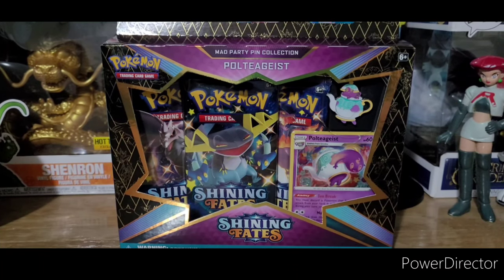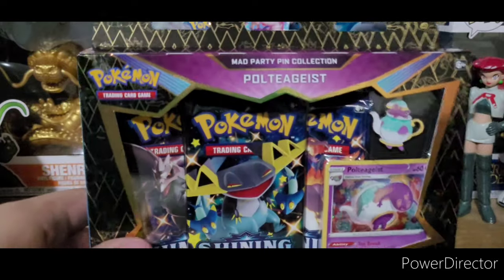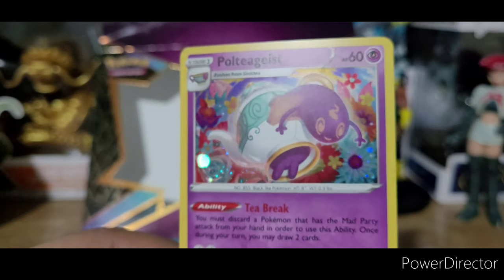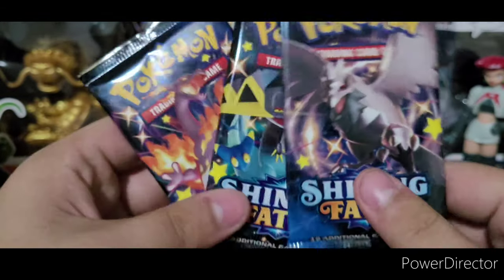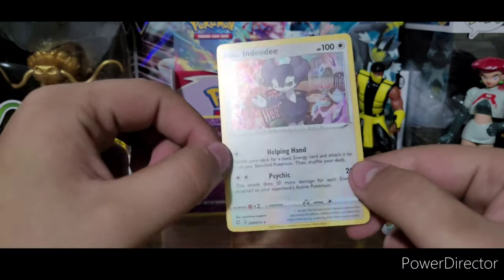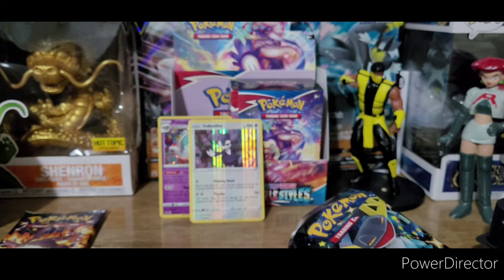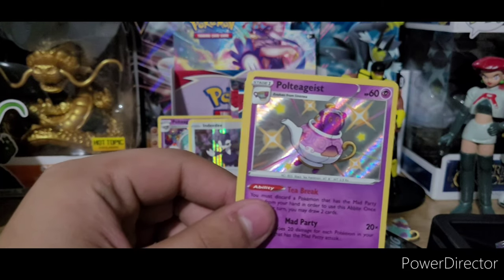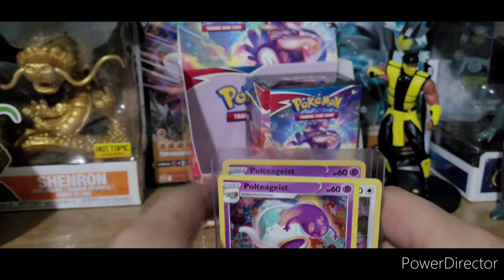SHINING FATES UNBOXING!!! poltergeist pin collection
opening a poltergeist pin collection shining fates box, short video cause I couldn't hold off till all of my shining fates orders came in 😂 hope you all enjoy this minin unboxing

and Instagram @ HaonPlayZ